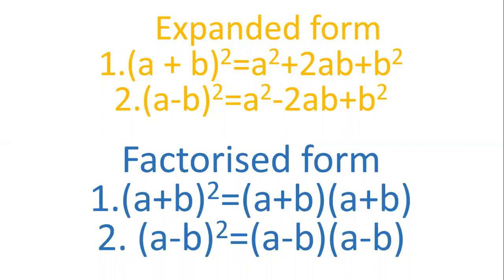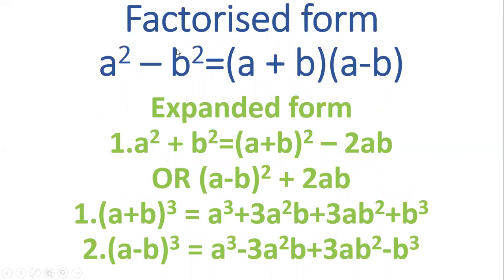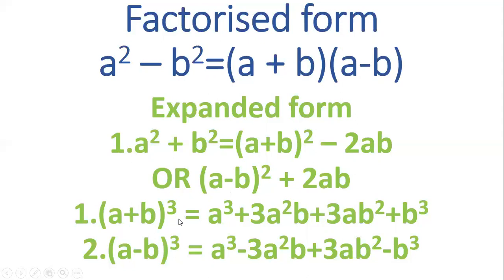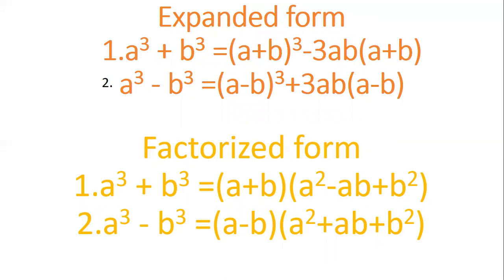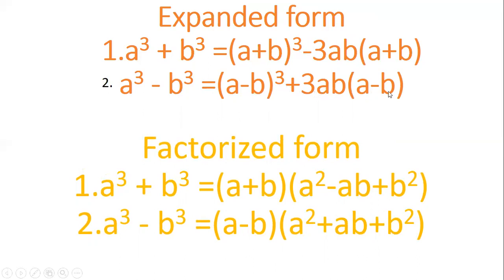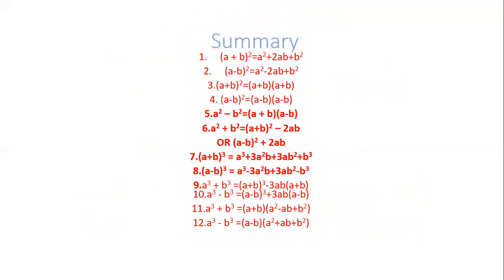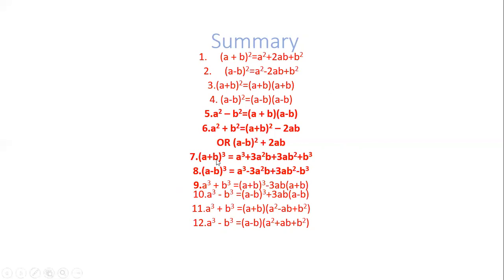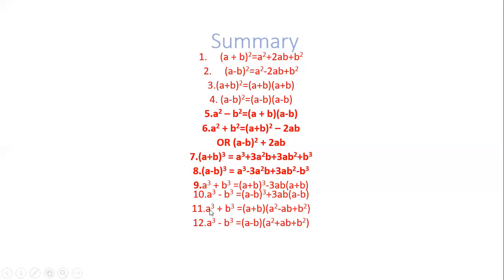Algebraic formulas | Factorized forms | Expanded Forms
This video will support all the math beginners,math lovers to learn all the algebraic formulas properly.
100% output will be there after watching this video.
Please write some formulas what you learnt from video in the comment box.

 Follow Us on:
  YouTube :   Math Genius World Wide You Tube Channel

Algebraic formulas for class 9

Algebraic formulas for class 8

algebra formulas

algebra formulas with examples

algebra formulas class 10

algebra formulas for class 7

math formula
Math Genius World Wide You Tube Channel
algebra formula chart

All algebraic formulas for class 8

All algebraic formulas for class 9

All algebra formulas class 10

algebra formulae with examples

algebra formulae chart

Math formulae

Algebra formulas to know

Algebraic formula

algebraic formulas

factorized formula

expanded formula

algebra

proper concept of algebraic formula

short video of algebraic formula

math formula

cbse formulas.

igcse formulas.

see math formula

a plus b whole square

a - b whole square

a square plus b square

a plus b cube

a minus b cube

a cube plus b cube formula

easy algebra formula

easy math

jhanak sir math video

math video by jhanak sir

math formula by jhanak sir